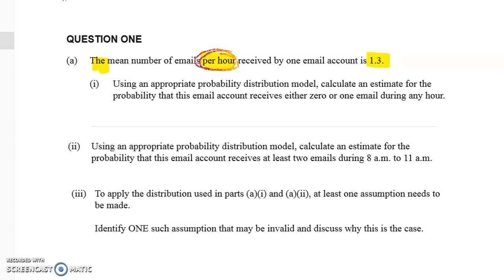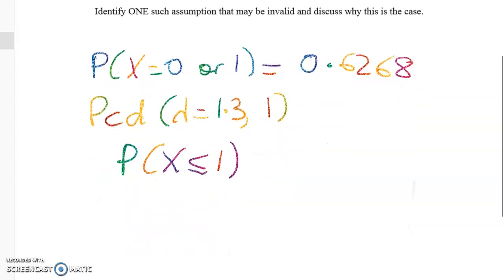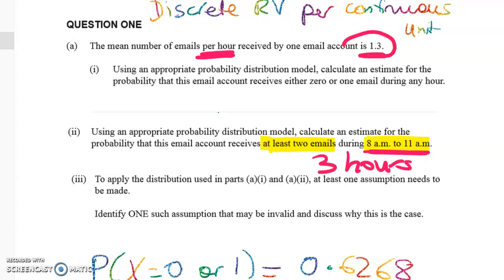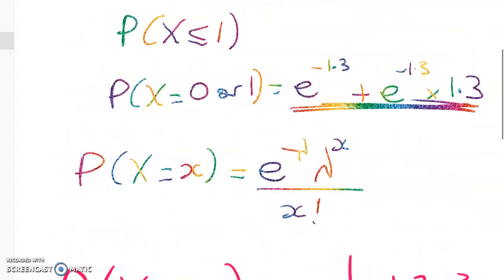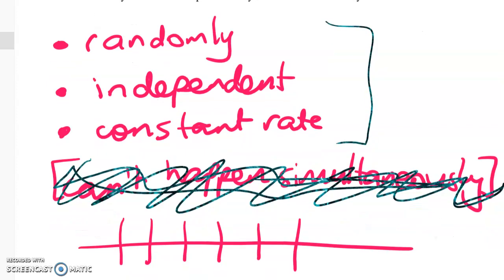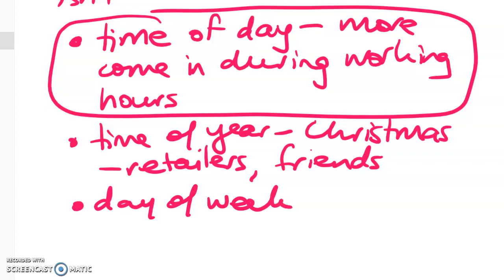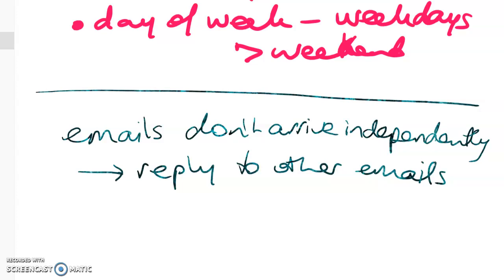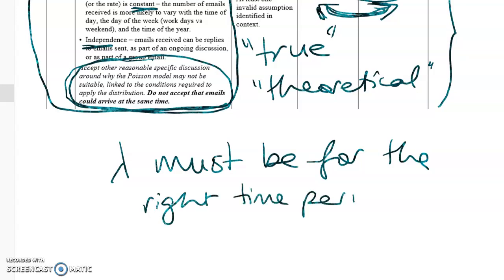Level 3 Statistics - 2018 3.14 exam - Prob Dists Q 1 a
Q One a from 2018 Prob Dists exam paper. Achieved, Merit, Excellence parts. Poisson distribution revision.